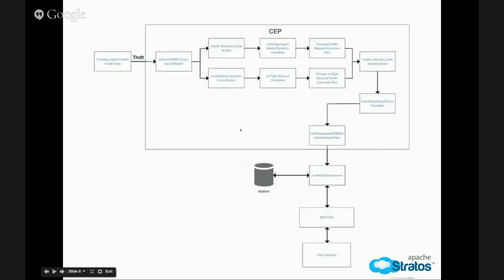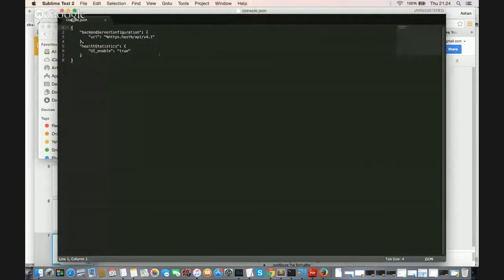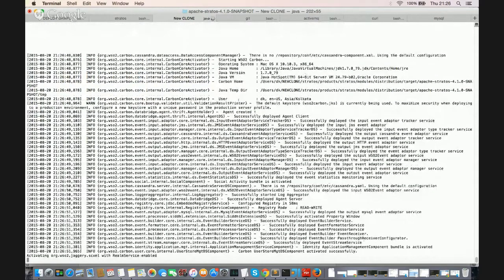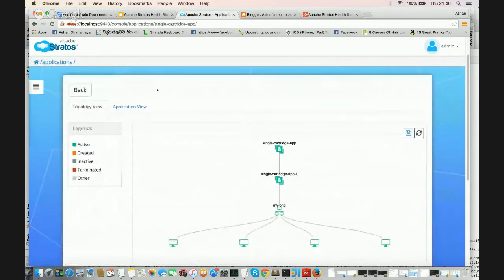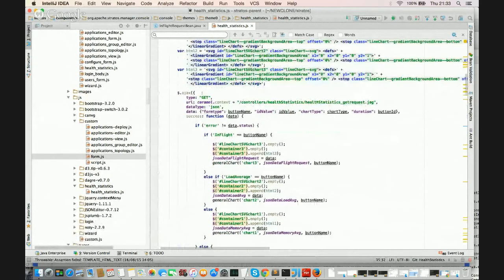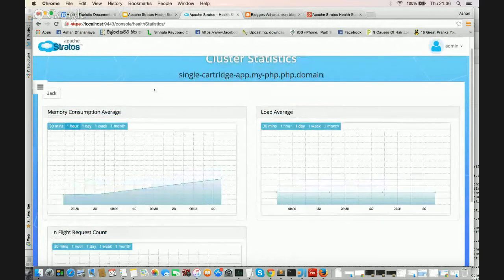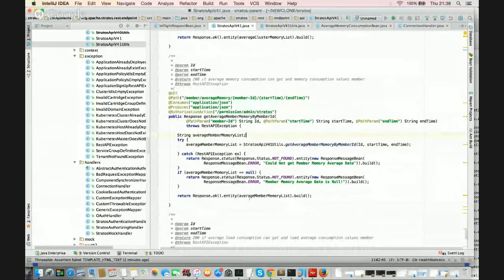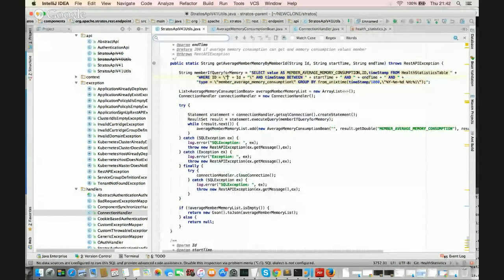Apache Stratos Health Statistics User Interface [GSoC-2015] Demo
It is about the apache startos Health Statistics UI.